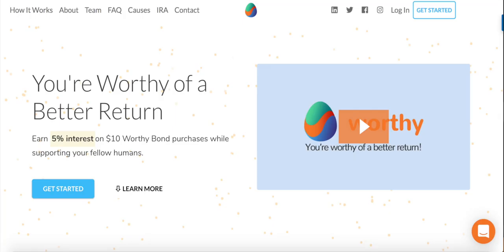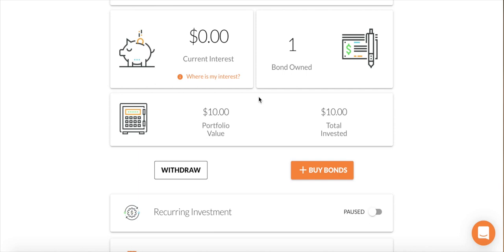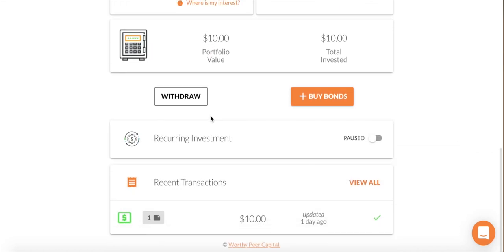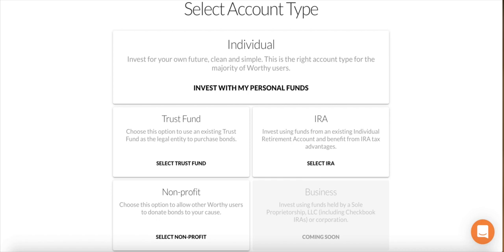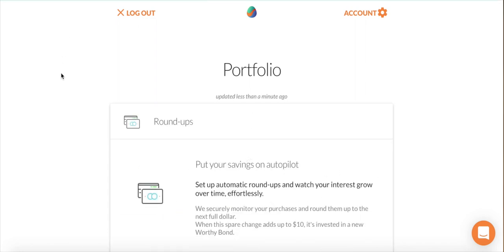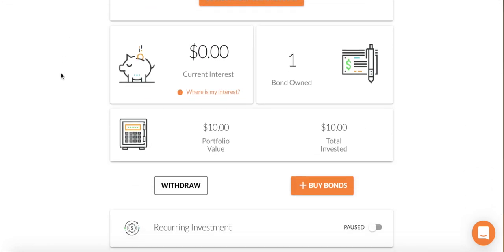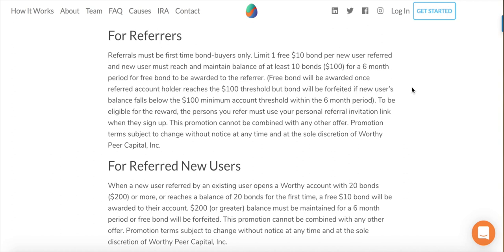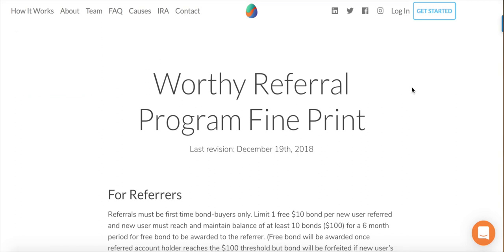Worthy Bonds Journey | Episode 1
This video will be the start of my Worthy Bonds Journey, this will be episode 1.  Worthy Peer Capital is a private company that sells bonds privately to all us investors that are 18 or older.  Worthy bonds are sold by a broker/public which allows Worthy Peer Capital the ability to sell their private bonds at a much lower price.  Each bond is $10 and they offer a flat %5 interest rate.  This is a new up an coming platform, that I believe has some good potential to earn some passive income safely.  So I will be trying this out and sharing my progress with you, just in case you want to try out worthy peer capital bonds.

▼𝐌𝐘 𝐘𝐎𝐔𝐓𝐔𝐁𝐄 𝐆𝐄𝐀𝐑▼🎙
Insignia - Omnidirectional Lapel Microphone